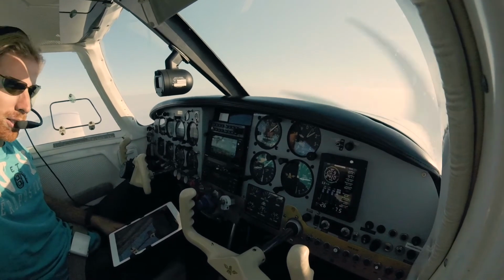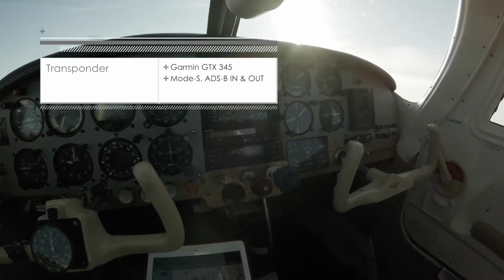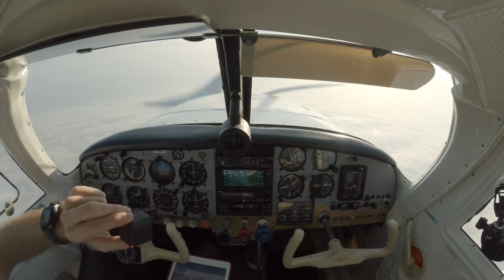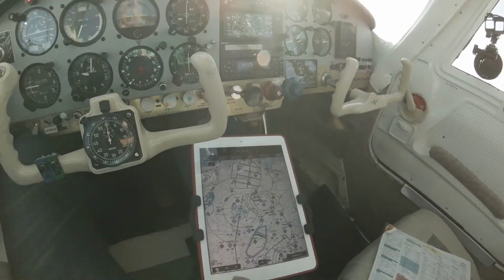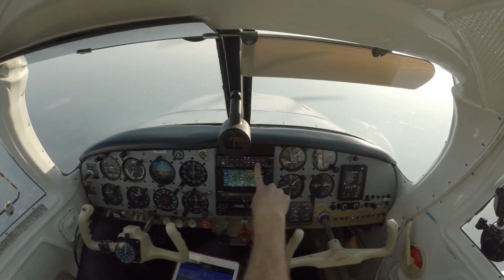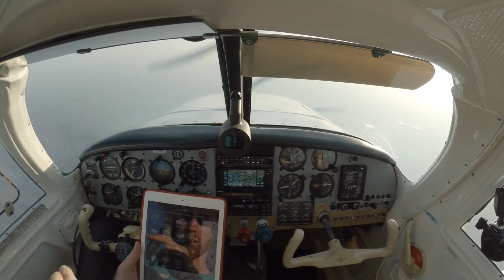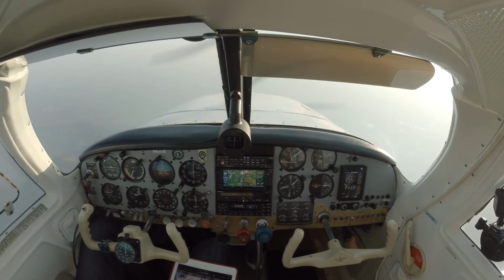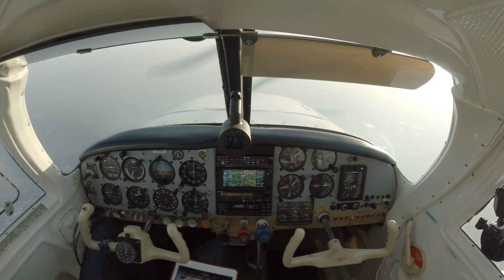AVIONICS | MOONEY MAINTENANCE Episode 3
In this video, I’m giving you a little insight in the avionics that are installed in this 1965 Mooney M20E. I’m also discussing legal requirements and upcoming EASA mandates (8.33 kHz radios and mode-S transponders), which played a role in the upgrade process, and why I went for certain components. Among the components I’m talking about are:

Garmin GTN 650 COM/NAV/GPS navigator
Garmin GTX 345 mode-S and ADS-B IN/OUT transponder
Garmin GMA 350c audio panel
JP Instruments EDM-830 digital engine analyzer
Garmin Pilot iPad App

In diesem Video möchte ich einen Einblick geben, in die in dieser Mooney verbauten Avionic. Darüber hinaus erkläre ich, welche EASA Regularien bei den Upgrades eine Rolle gespielt haben (Stichwort: 8.33 kHz Funkgeräte und mode-S Transponder), und warum wir und für bestimmte Komponenten entschieden haben. Außerdem zeige ich, wie man mit dem EDM-830 “lean of peak” fliegen kann. Eine Liste der angesprochenen Geräte findet sich oben.

Gear: GoPro Hero 3+ Black, GoPro Session, Sony ICD-PX240